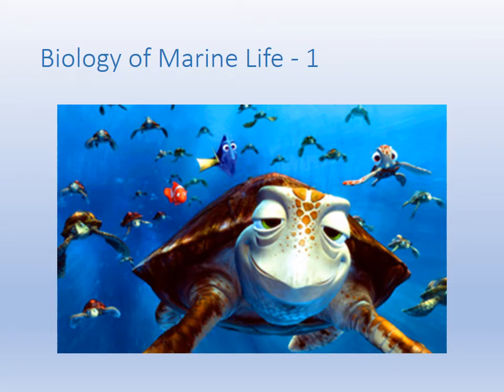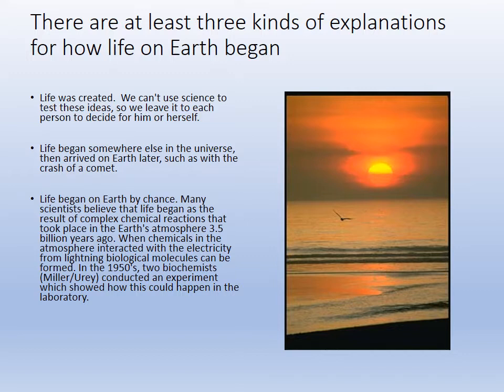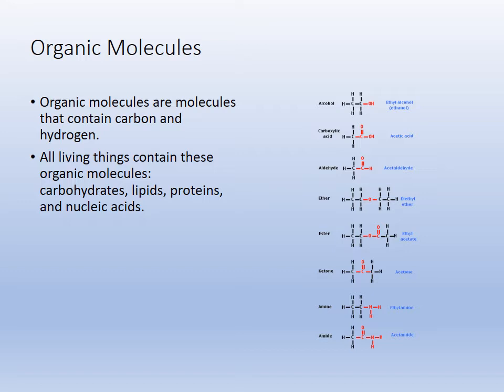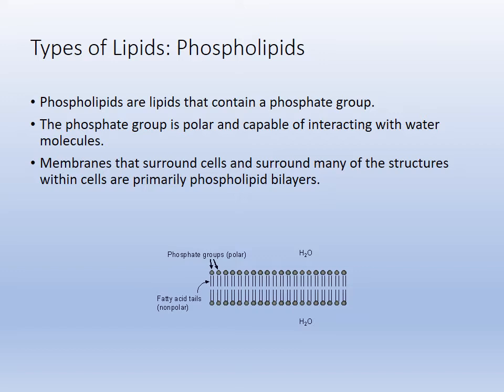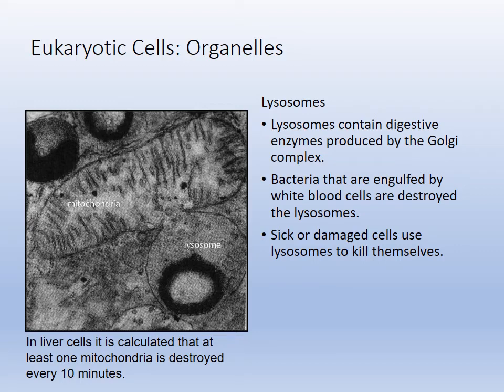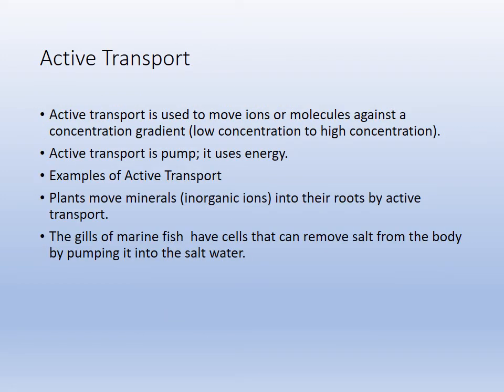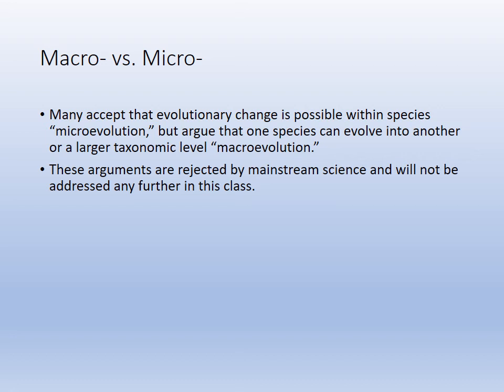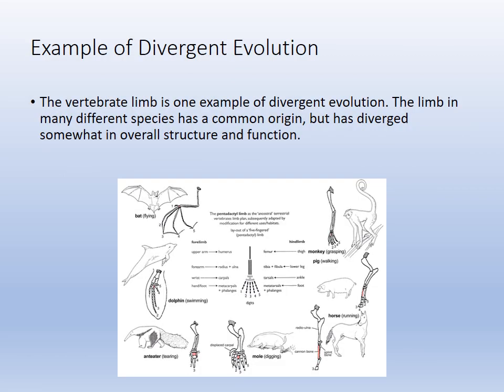Lecture 3 Principles of Bio. Part 1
Cell Biology and Processes, Biochemistry, Photosynthesis/Reproduction, Evolution and Natural Selection